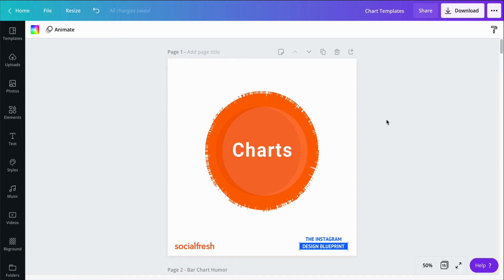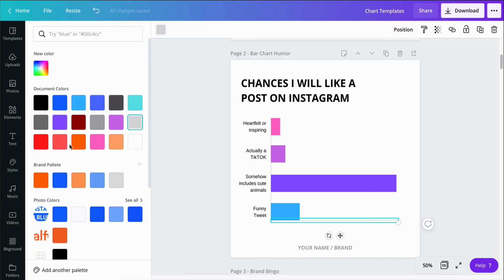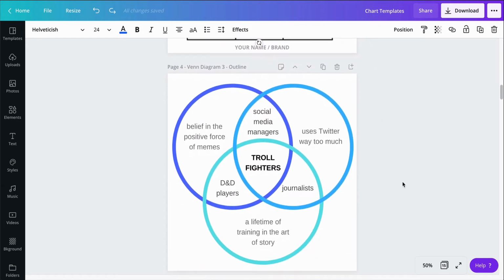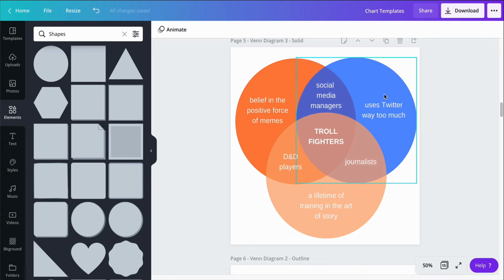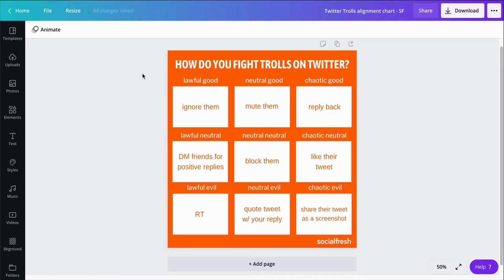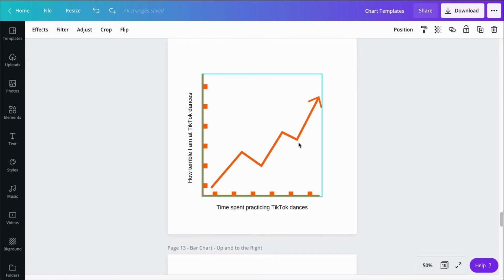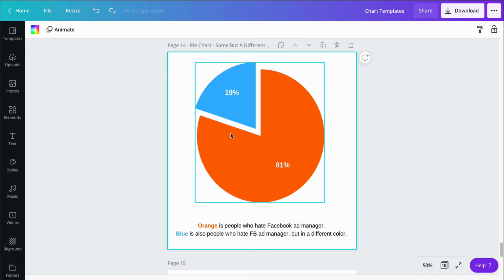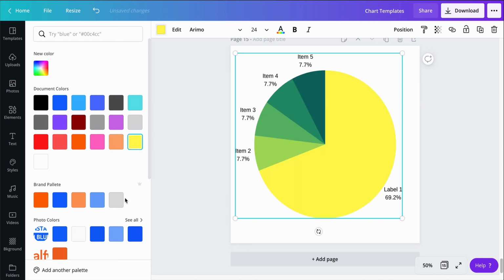How To Create Custom Chart Templates for Instagram Using Canva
With our Instagram templates, your business or agency gets a library of plug-and-play options to create better content, FASTER, so there’s no need to lose hours and hours designing. You’ll learn how to easily tailor the Instagram post templates for your business.

From charts to memes, we walk you through why and how these templates work and how to edit them and make them look unique.